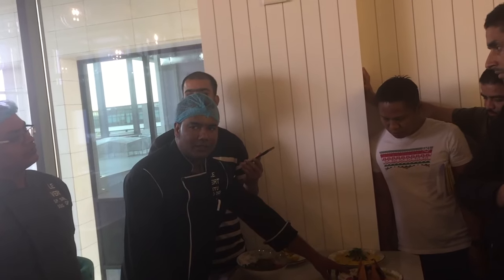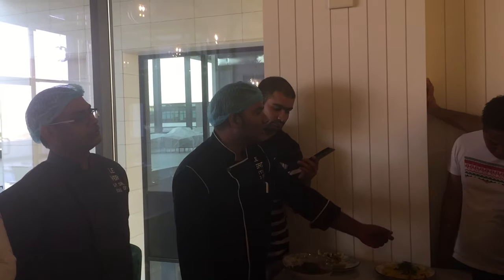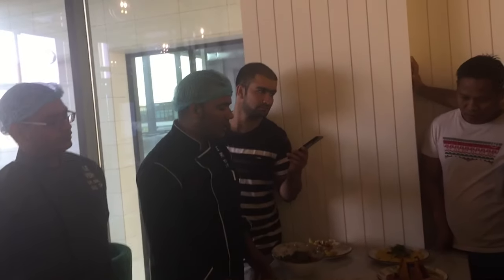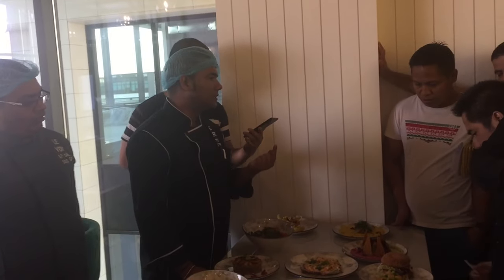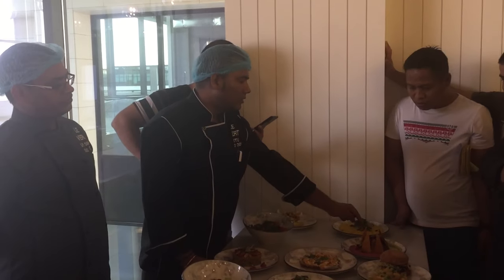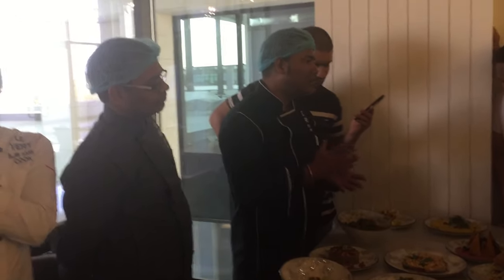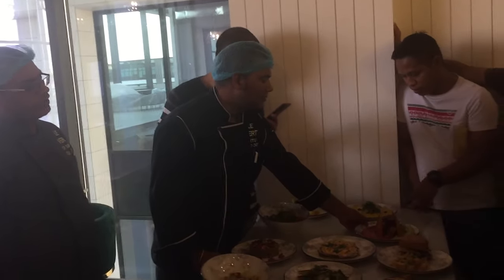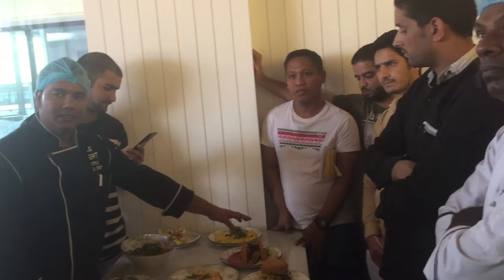Chef Official Trailer #1 ! Movie Hd ! 1080p ! The God Of Cookery ! Food Scenes From The Movie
Best Video Of Chef Making Dishes During Training Session